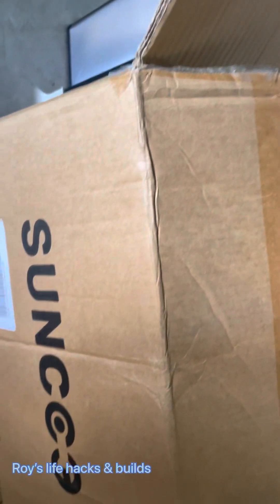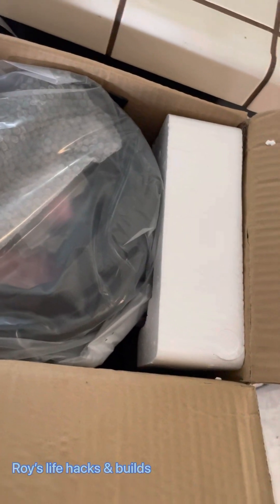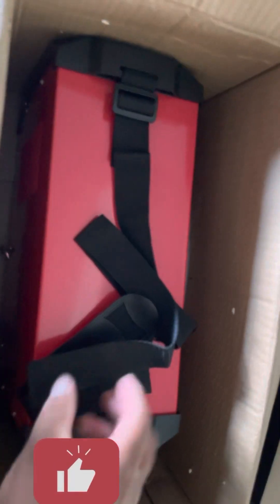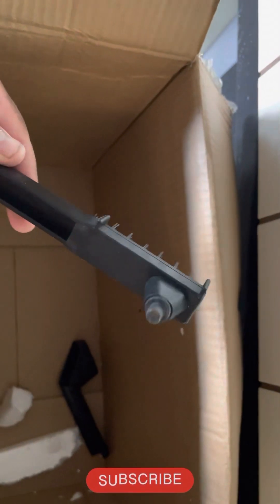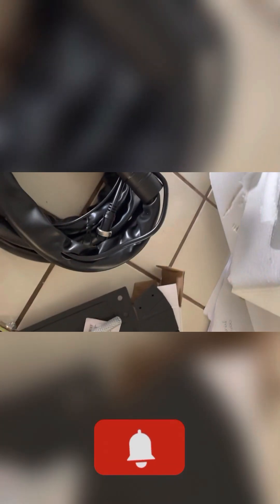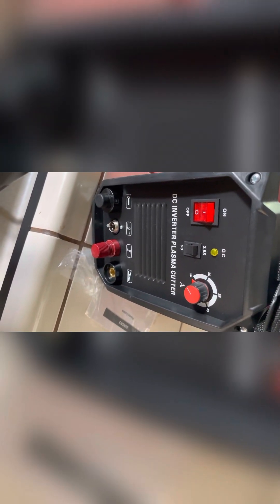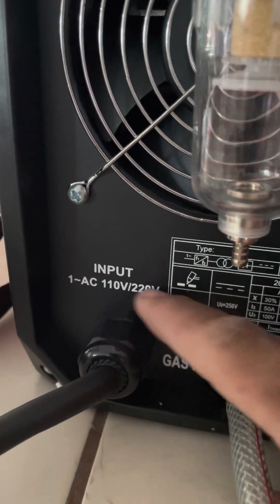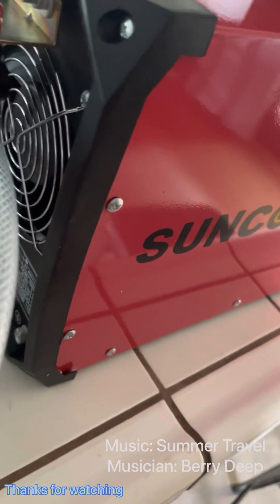Unboxing my new plasma cutter.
In this video, I show you guys just me I’m boxing my new plasma cutter that I got real cheap on Amazon. I couldn’t find the link, but I left a picture at the end of the video with the name and I believe the model number.￼ if you guys have any questions or comments, feel free to leave them down below.

Musician: Berry Deep